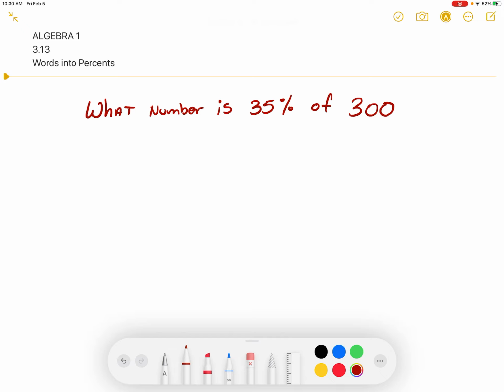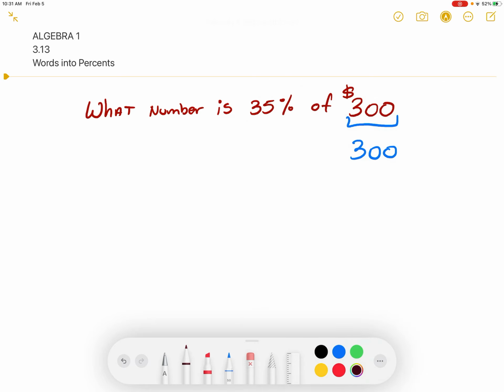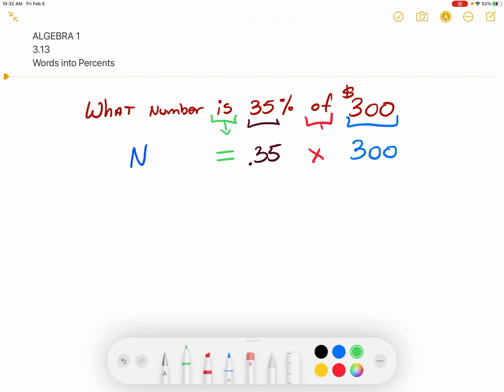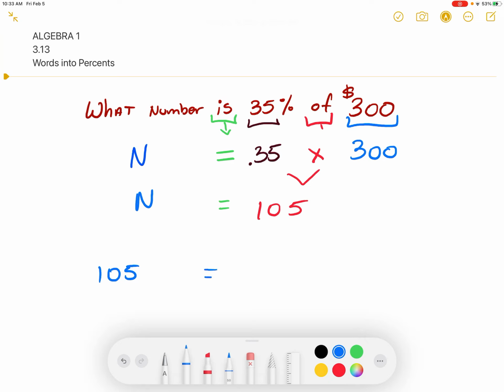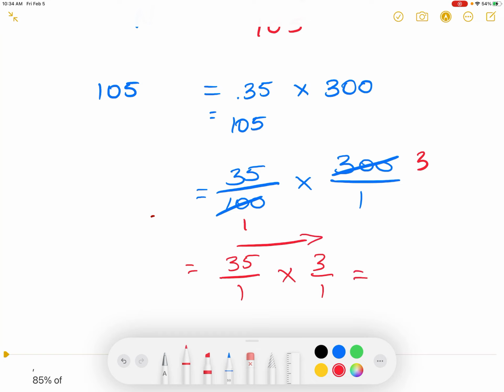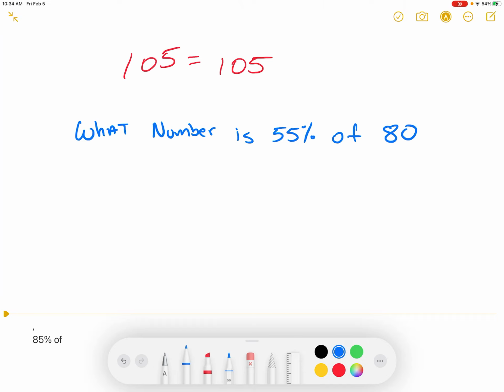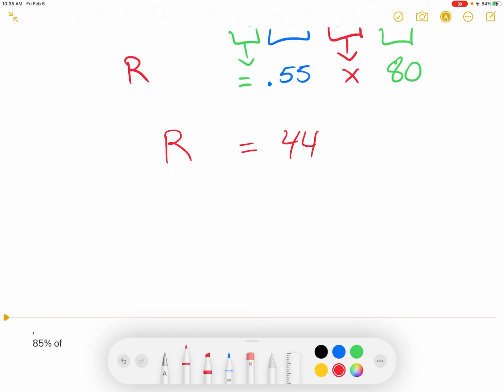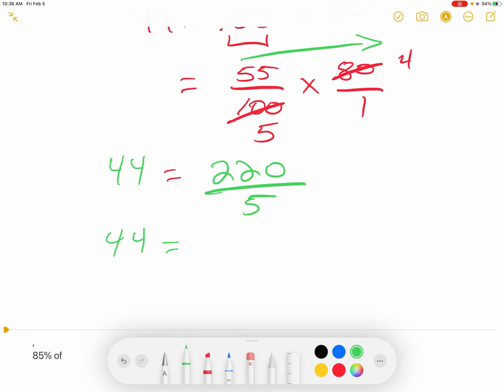Alg 1 (3.13) Words into Percents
Mr. Thomas Teaches...how to translate word problems into percent equations.